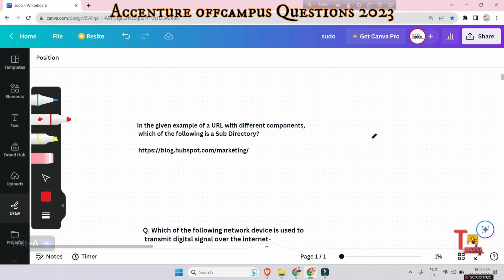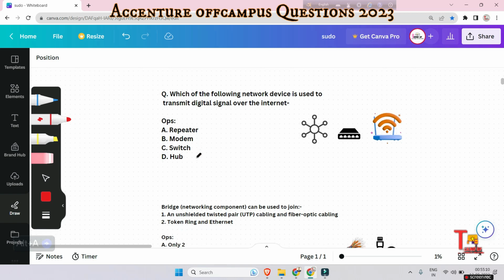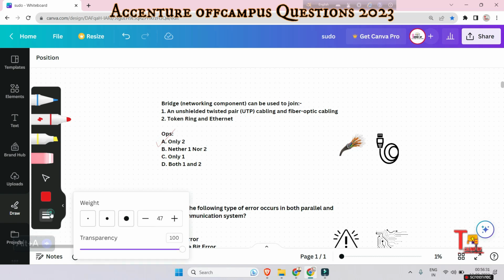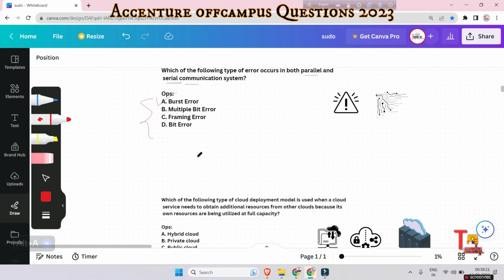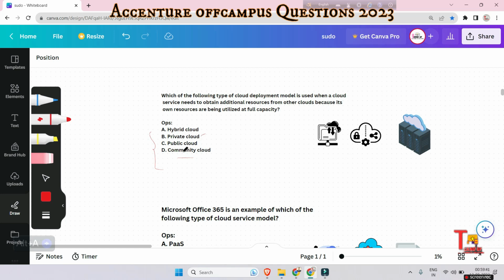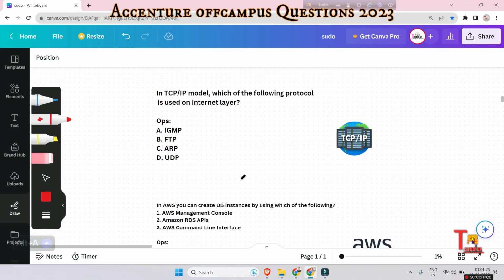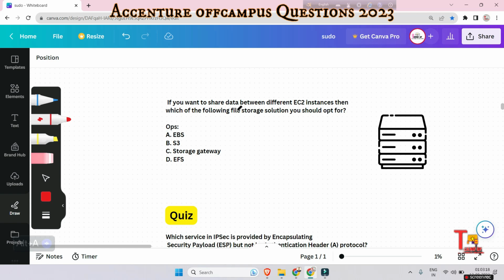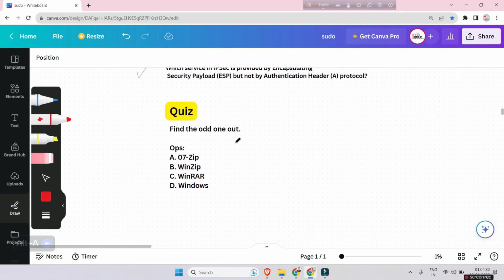12 Aug : Network Security & Cloud Computing Question : Accenture Cognitive Assessment 2023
28th June : Network Security & Cloud Computing Question : Accenture Cognitive Assessment 2023

Welcome to Tekno UF video on "Network Security & Cloud Computing MCQ Questions"! 🚀

Are you preparing for the Accenture Cognitive and Technical Assessment or looking to enhance your knowledge of Network Security and Cloud Computing? You've come to the right place! In this video, we've compiled a set of multiple-choice questions (MCQs) that will test your understanding of these crucial topics.

In this channel, we'll dive deep into Accenture's aptitude questions, abstract reasoning tests, common application, and Network Security and Cloud Computing MCQs, ensuring you're well-prepared to excel in their assessments. 💡

Whether you're preparing for on-campus placements in 2024 or off-campus drives in 2023, our expert guidance will boost your confidence and sharpen your skills. 🎯

Let's gear up together for a successful journey with Accenture in 2023 and beyond! Don't miss out! 🔔

Social Platforms:-
 your searched :-

accenture preparation,
accenture preparation 2023,
accenture,
on campus preparation 2024,
Network Security & Cloud Computing mcq Questions and answers accenture
Accenture Network Security Cloud Computing previous year question
2023 off campus drive
tekno uf
Accenture interview result 2023
Accenture Previous Year questions and answers